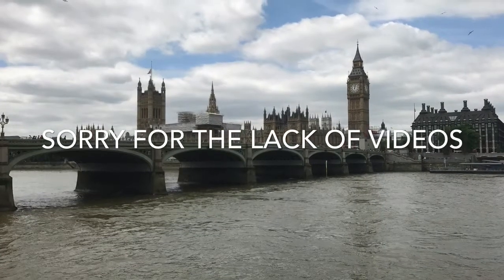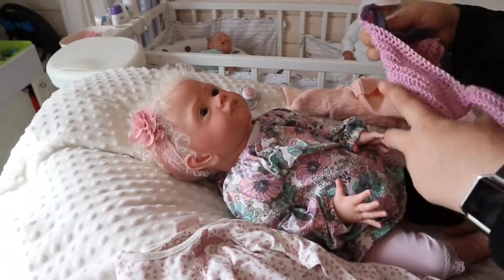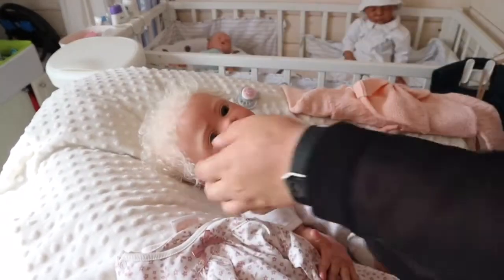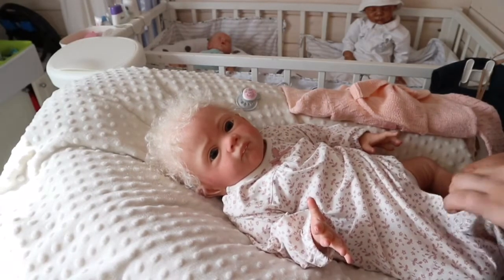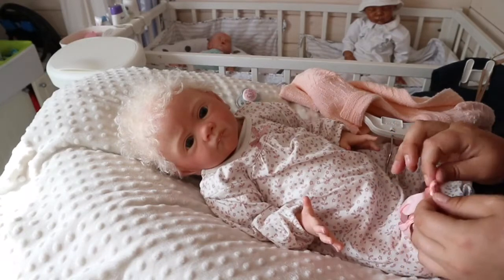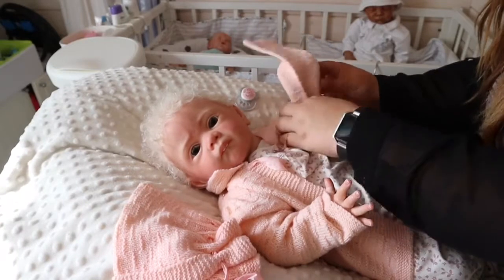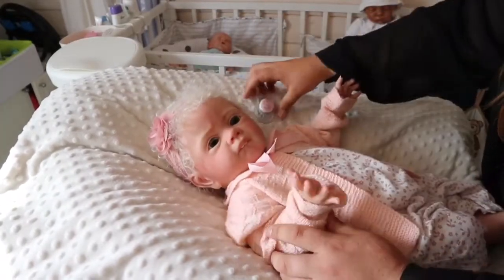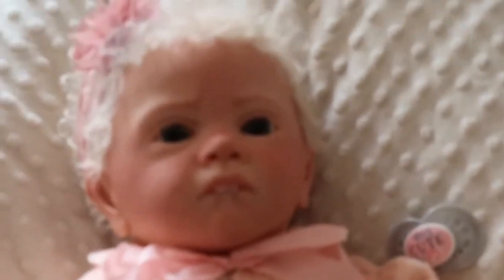Changing Reborn Baby into Vintage knit outfit!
The dolls are unique collectors items and this videos purpose is to share with my adult friends in the community.
Liviana is Frida by Karola Wegerich